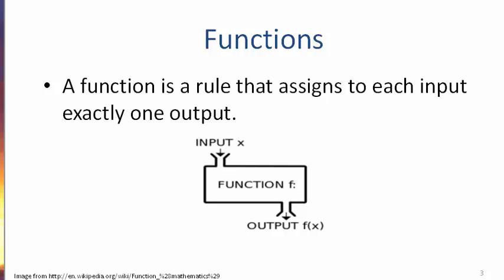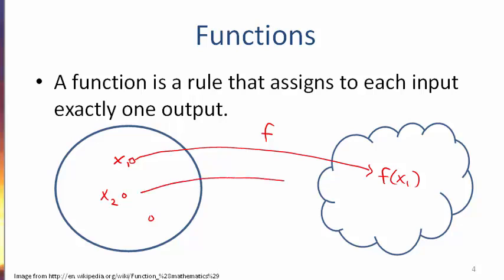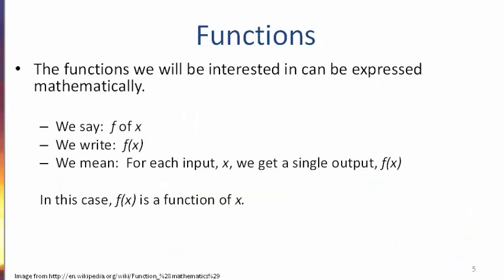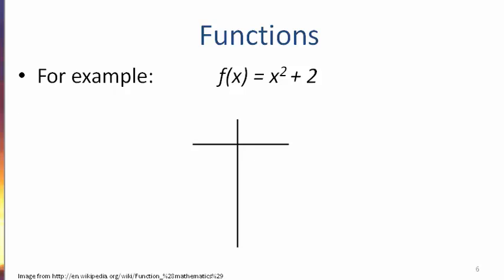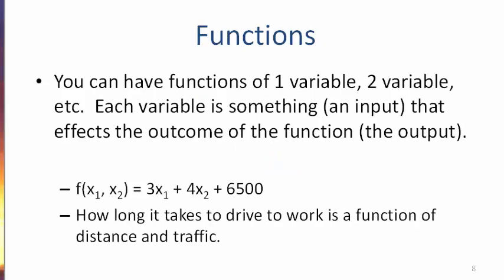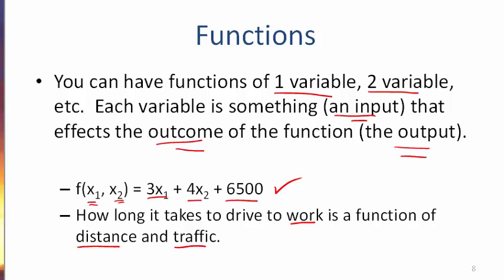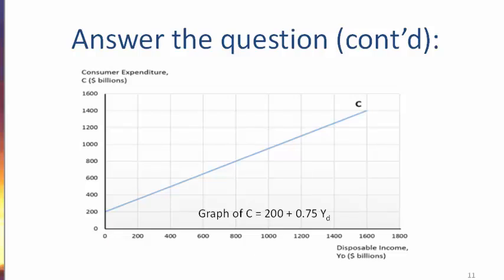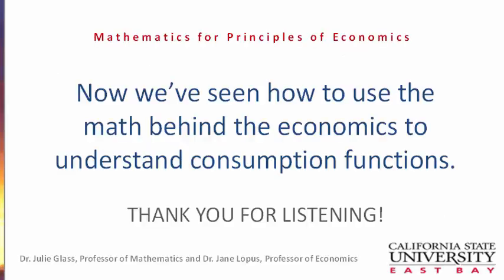What is a consumption function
What is a consumption function?  The math behind the economics:  mathematical functions.